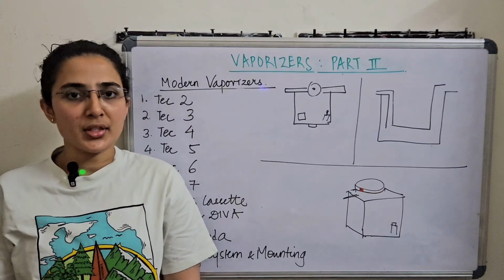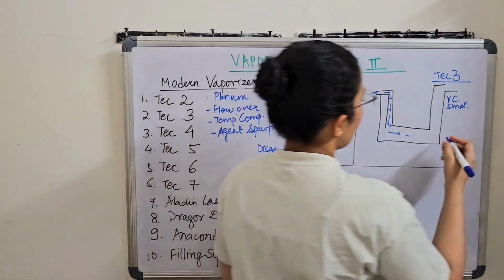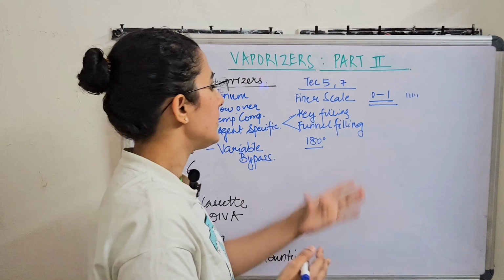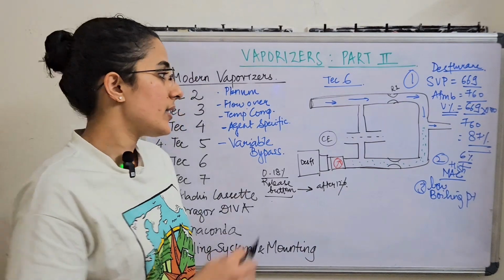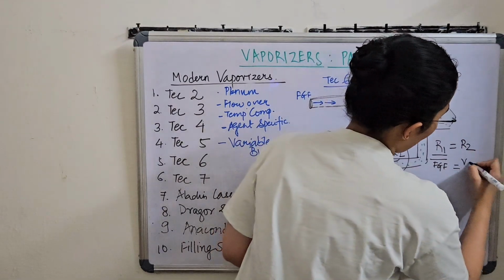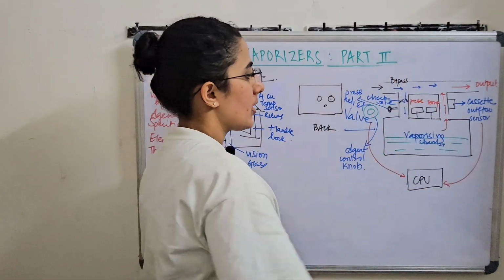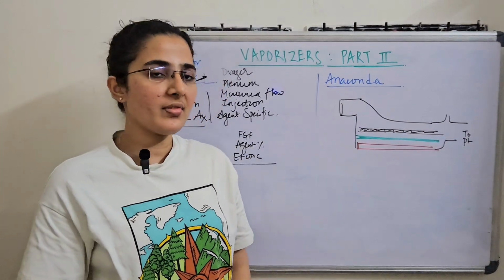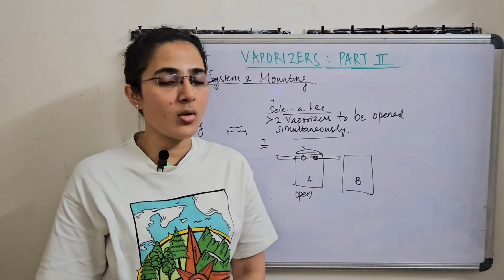Vaporizers part-2 :Modern Vaporizers